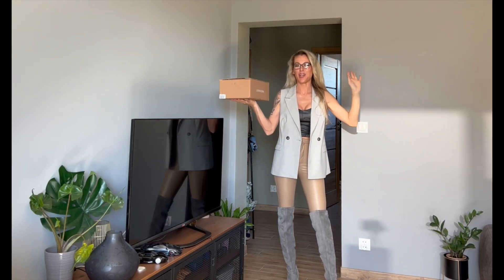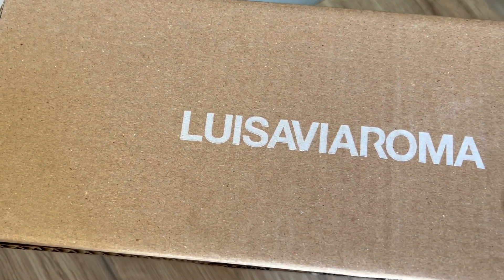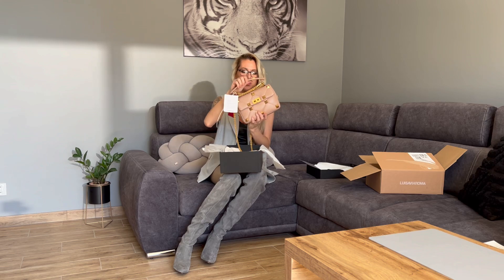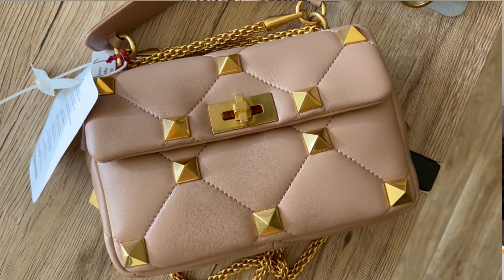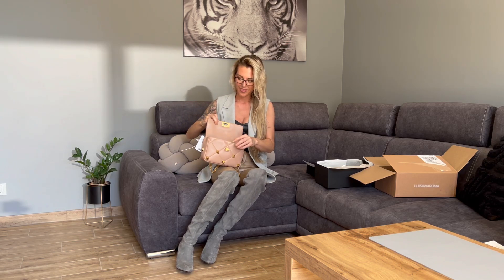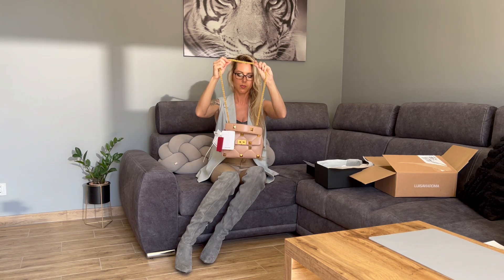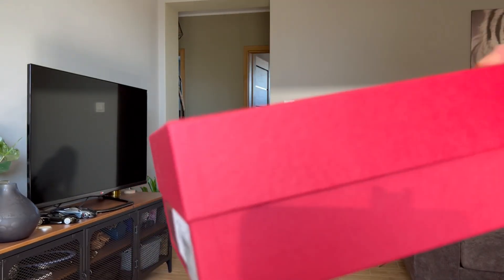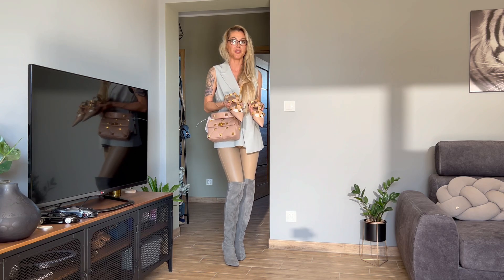Handbag NOT worth to Buy Valentino Garavani Medium Roman Stud Rose Cannelle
Valentino Garavani
Medium size
Roman Stud
Colour: Rose Cannelle